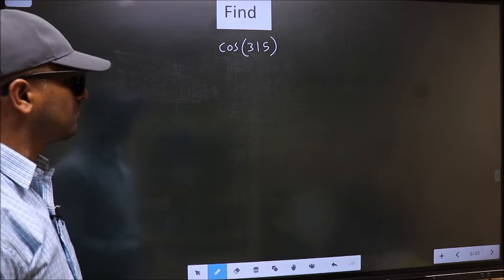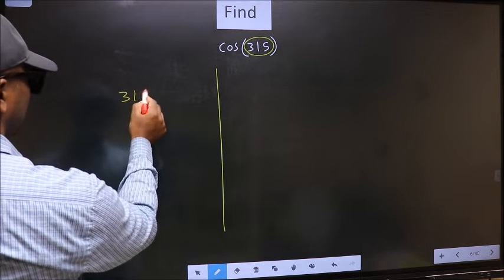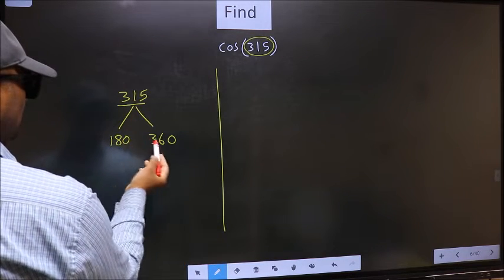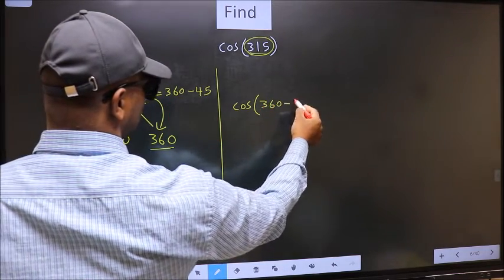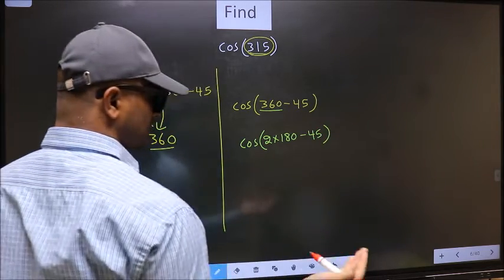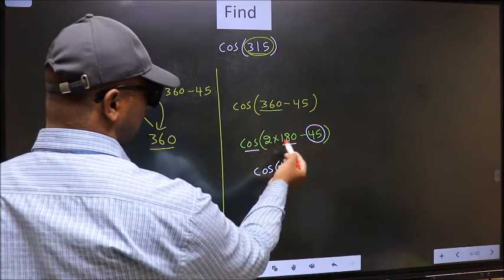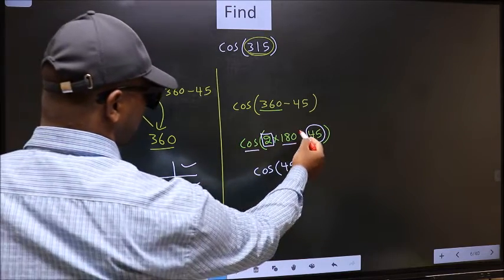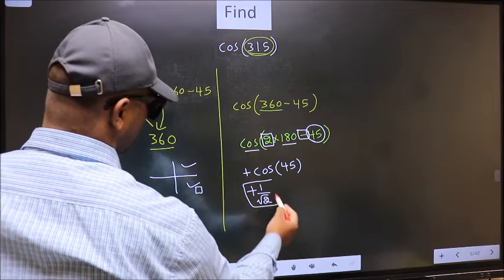Find trigonometry angle cos⁡(315) = ?